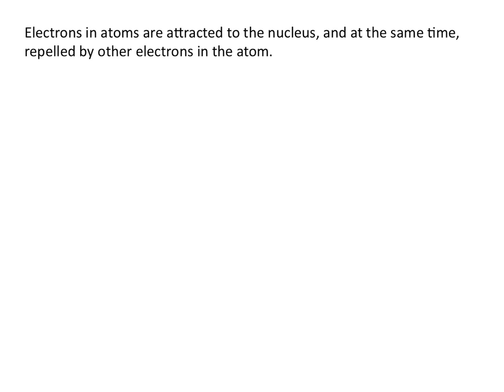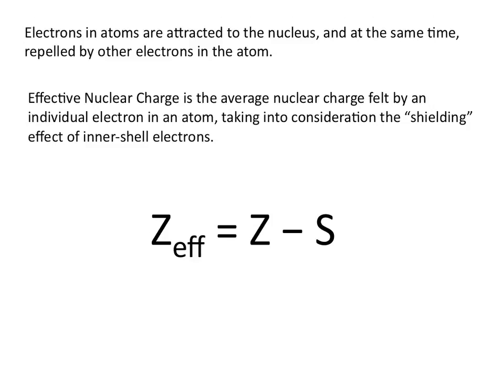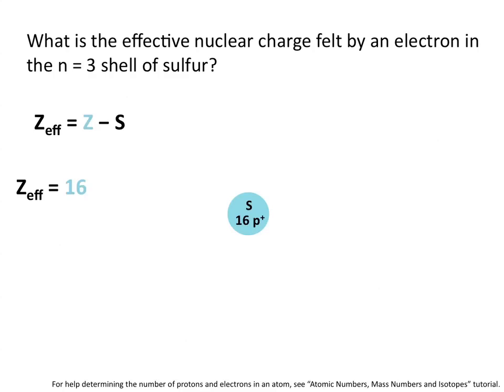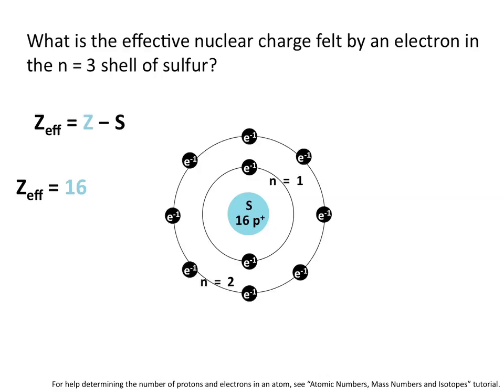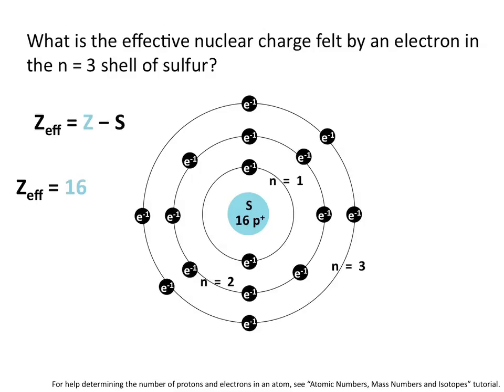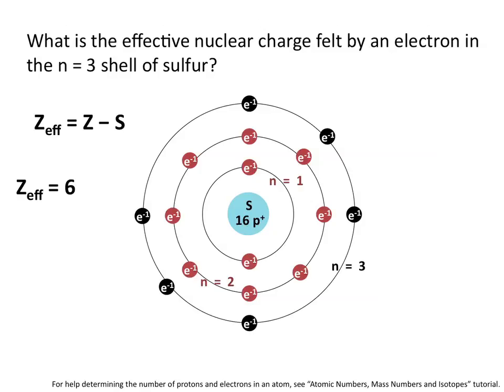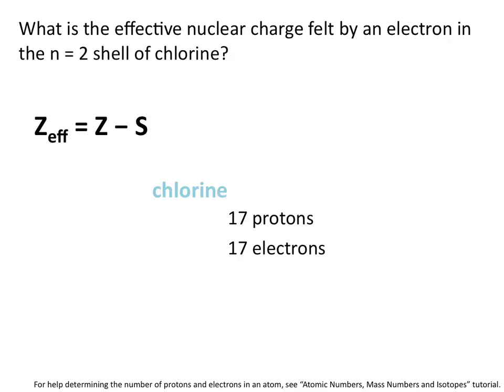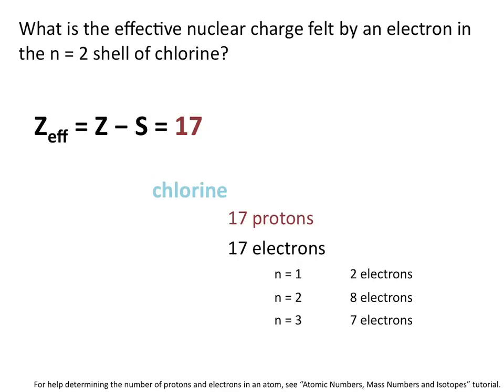Effective Nuclear Charge - Chemistry Tutorial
This chemistry tutorial covers how to calculate the average effective nuclear charge felt by an electron in any shell in at atom.